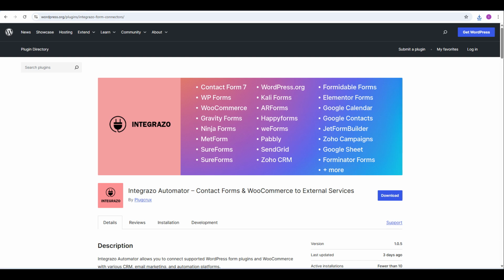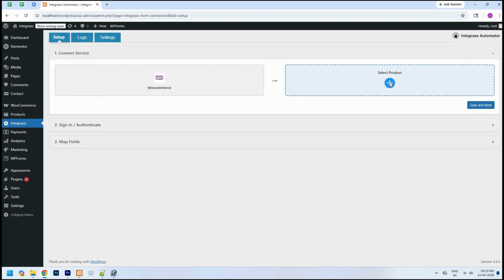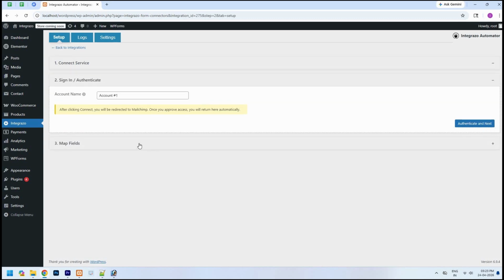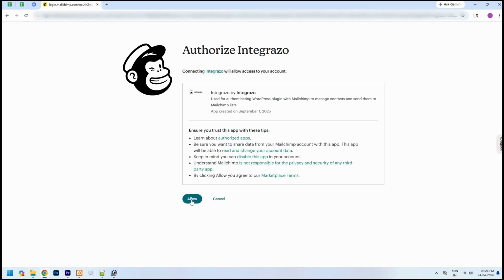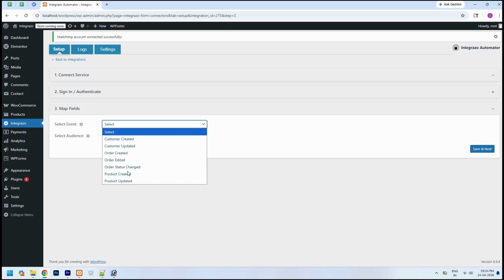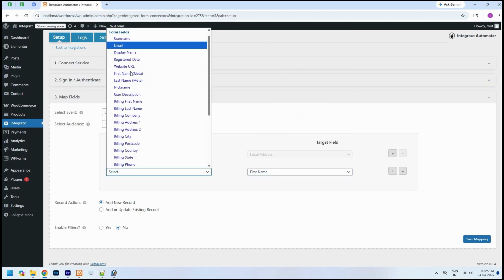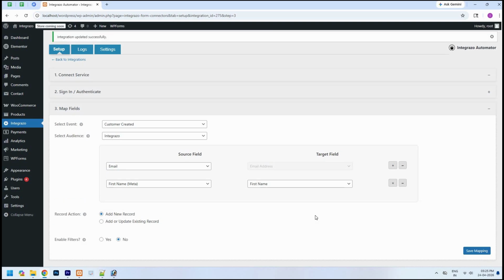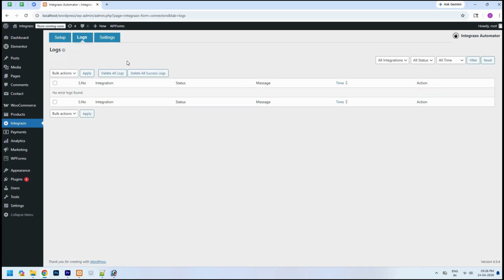WooCommerce to Mailchimp Email List Integration (Free Plugin) | Integrazo Automator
Want to automatically sync WooCommerce data to your Mailchimp email marketing list? This free plugin does it in minutes — no coding needed.

Learn how to connect WooCommerce to Mailchimp in WordPress using Integrazo Automator. This step-by-step tutorial shows how to automatically sync new and updated WooCommerce customers and orders to your Mailchimp audience in real time — completely free.

⏱ VIDEO CHAPTERS
00:00 Introduction
00:18 Connect Service
00:37 Connect Account
01:21 Field Mapping
01:52 Logs

✅ How to connect WooCommerce with Mailchimp
✅ How to automatically add new WooCommerce customers to Mailchimp audience
✅ How to automatically add WooCommerce order contacts to Mailchimp audience
✅ How to trigger automation on customer registration
✅ How to trigger automation on order creation and order update
✅ How to map WooCommerce customer fields (Name, Email) to Mailchimp
✅ How to map WooCommerce order fields to Mailchimp
✅ How to test WooCommerce to Mailchimp integration

Integrazo Automator is a free WordPress plugin that connects WooCommerce, WordPress forms, CRM tools, and productivity platforms without coding. It helps automate data flow between your website and business tools.

✔ Easy WooCommerce to Mailchimp integration
✔ Real-time automation for orders and customers

→ WooCommerce Mailchimp integration WordPress
→ Add WooCommerce customer to Mailchimp automatically
→ WooCommerce new customer Mailchimp audience
→ WooCommerce customer registration Mailchimp sync
→ Add WooCommerce order to Mailchimp automatically
→ WooCommerce new order Mailchimp email list
→ WooCommerce order update Mailchimp sync
→ WooCommerce Mailchimp email marketing automation
→ Mailchimp WooCommerce integration free plugin
→ WooCommerce automation Mailchimp WordPress
→ WooCommerce customer order Mailchimp sync
→ WooCommerce automation plugin free
→ WordPress WooCommerce Mailchimp no coding